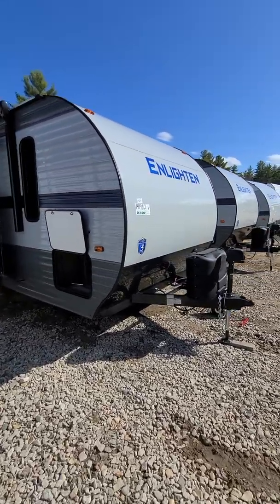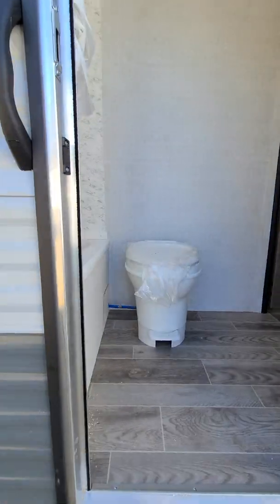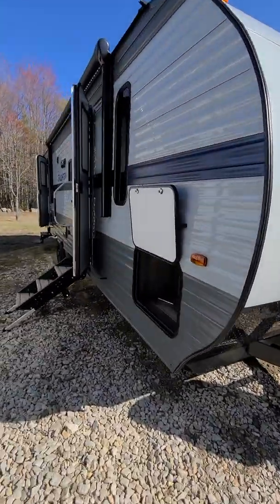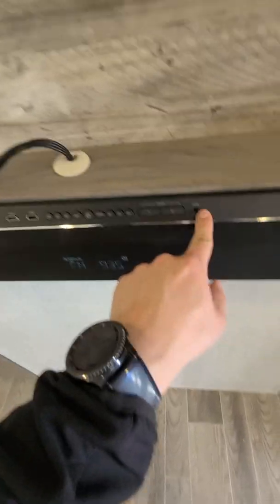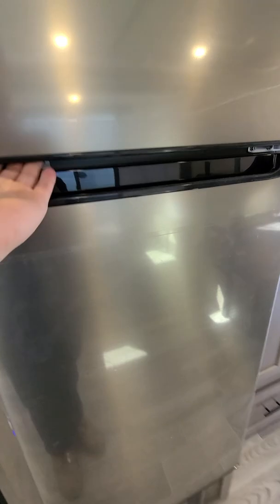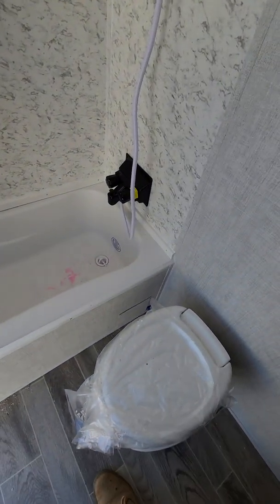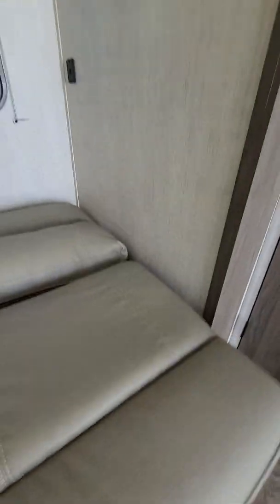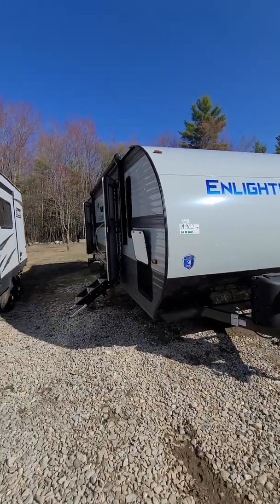2021Gulf Stream Enlighten 27BHS | AFFORDABLE BUNK HOUSE CAMPER